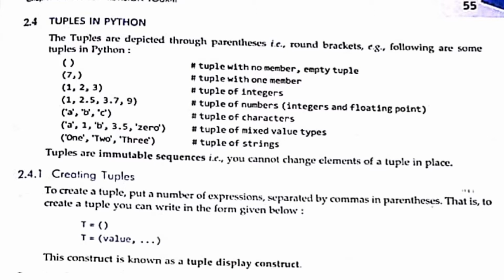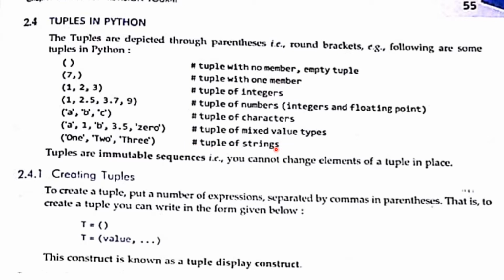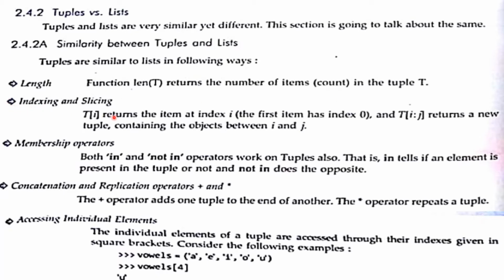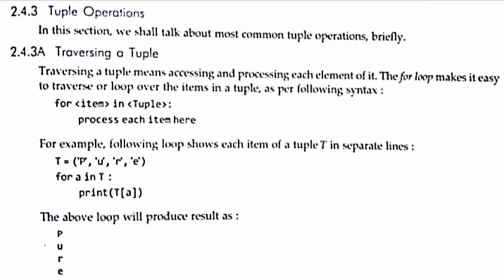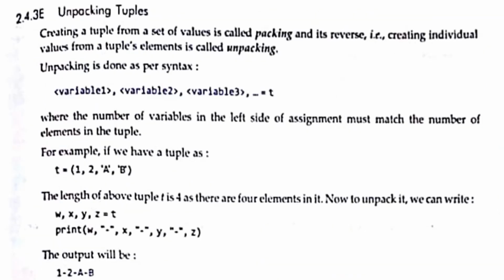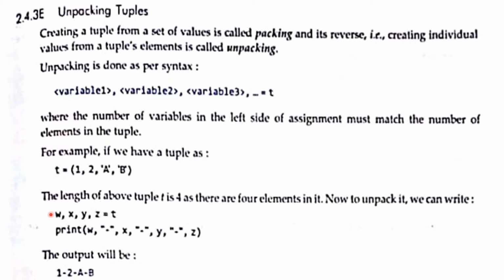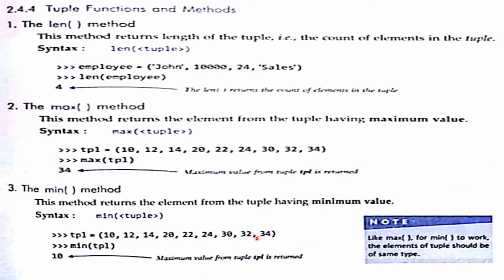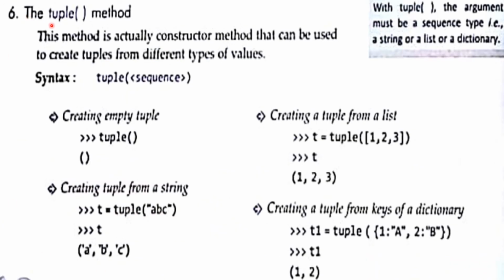CLASS 12 | PYTHON | TUPLES | PART 5